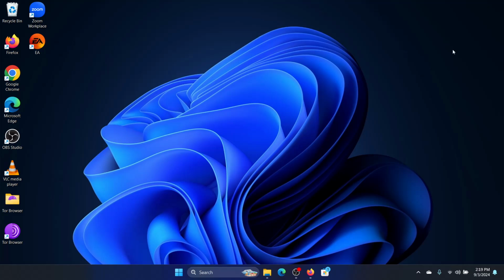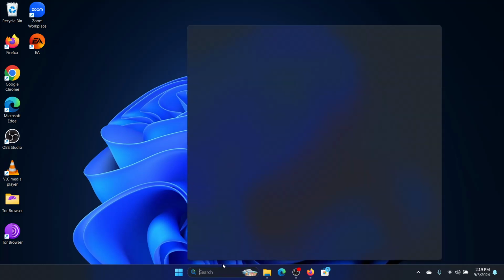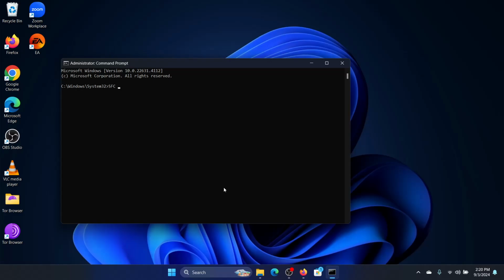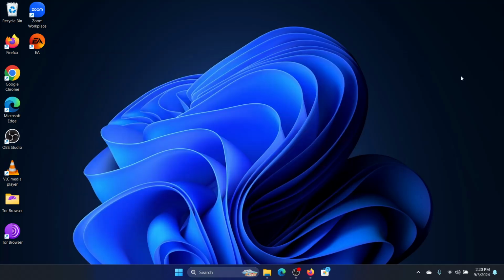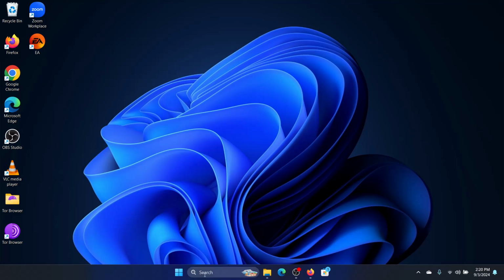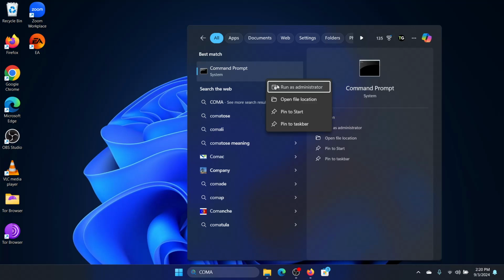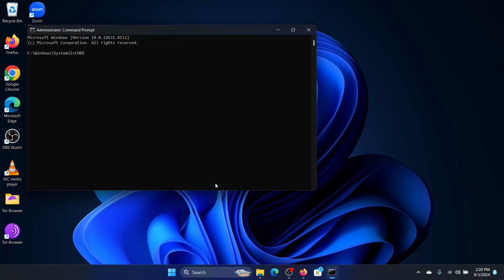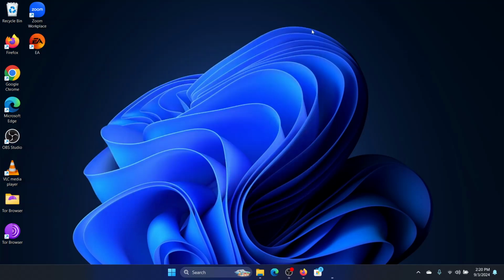Preparing Automatic Repair Loop in Windows 11 RESOLVED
Video Title: Preparing Automatic Repair Loop in Windows 11 RESOLVED

Stuck in a "Preparing Automatic Repair" loop in Windows 11? 🔄 This video provides effective solutions to break the loop and fix the issue. Follow our step-by-step guide to regain access to your PC and restore normal functionality. Watch now to resolve the problem and get your system back on track!